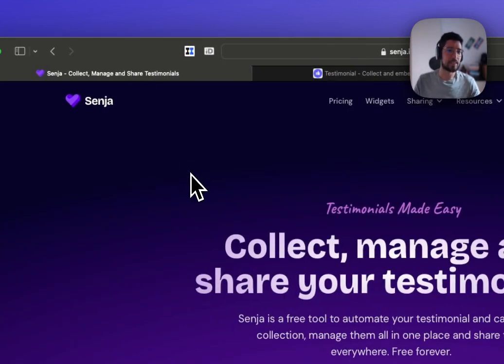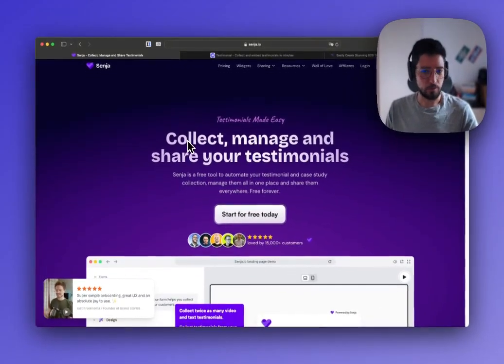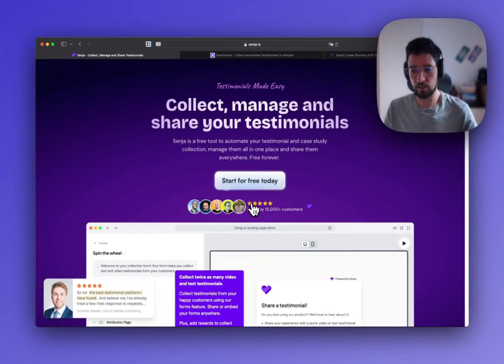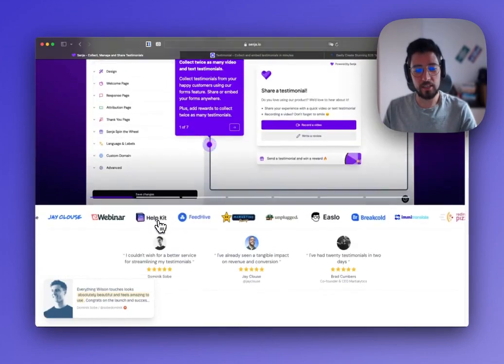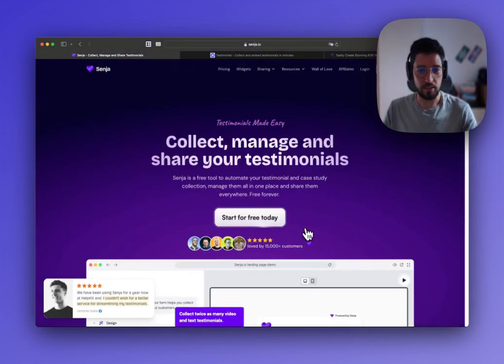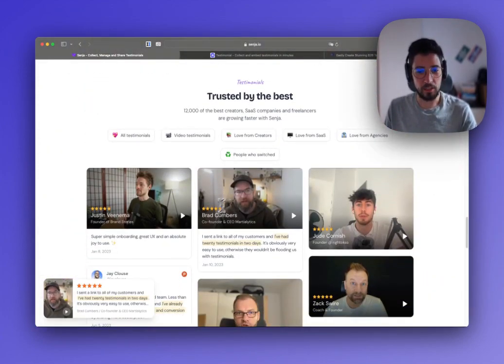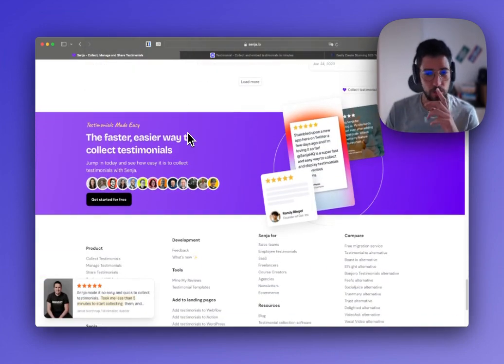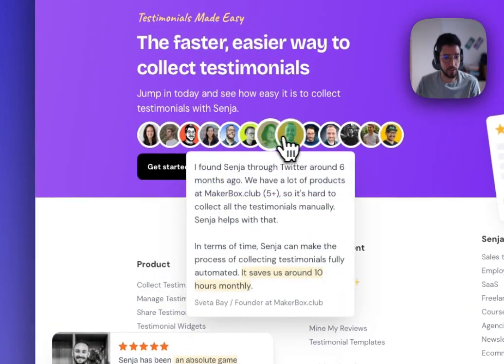Improve your testimonials and boost your conversion rates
Before higher conversion rates comes credibility.

A great way to improve it is by benchmarking testimonial tools.

Avoid reviewing only your competition or other players in your industry.

Consider testimonial tools as well, like Senja, Testimonial or Testimonial Hero.

See how they are showcasing their own credibility.

Analyze how their products help their own users.

You don't need thousands of reviews or even a wall of love at first.

Just a handful of testimonials, that are not only real but credible and well shown.

Steal some of these ways of showcasing testimonials and apply them to your own marketing channels.